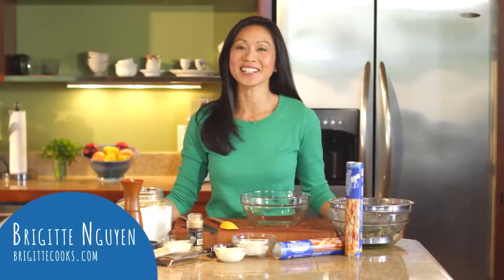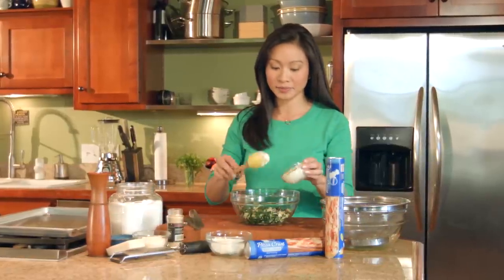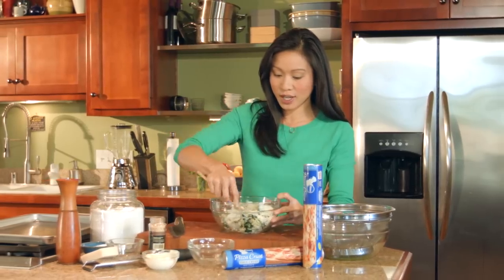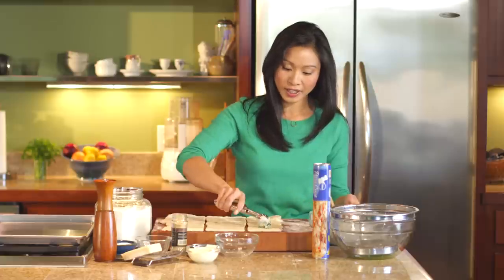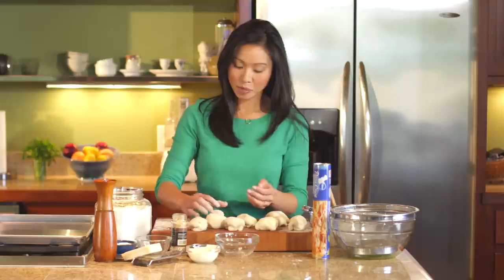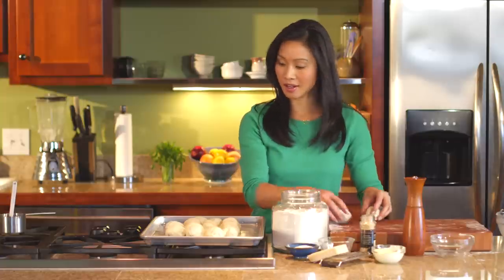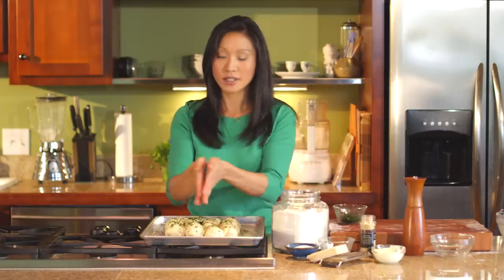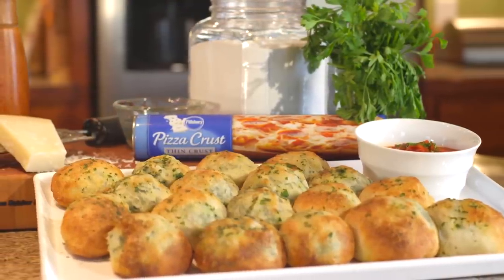Pillsbury Spinach & Artichoke Stuffed Rolls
Written by: Brigitte Nguyen
Produced by: Oculus Studios